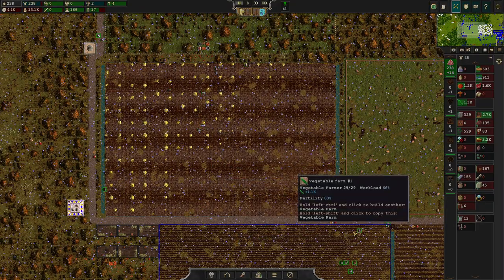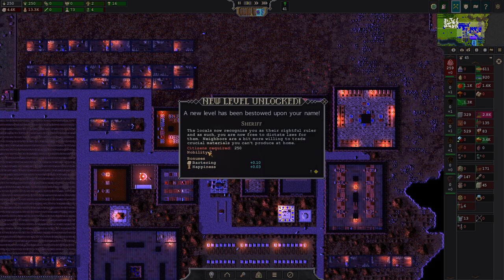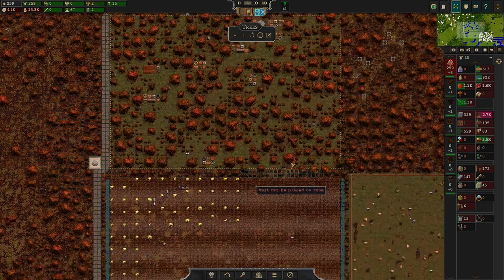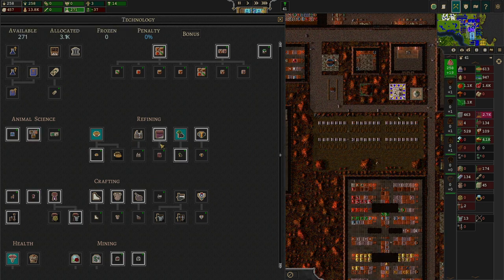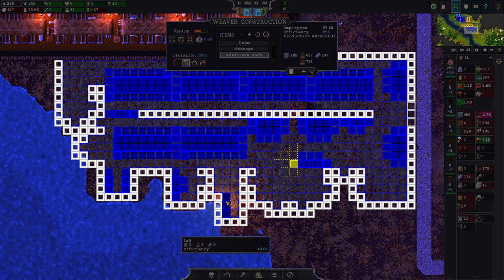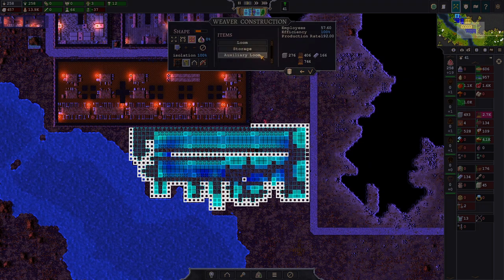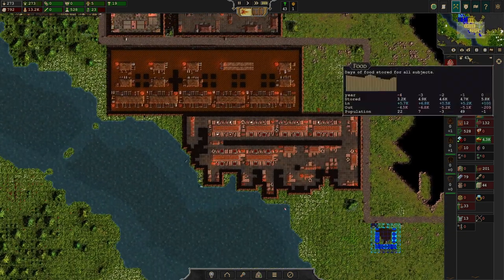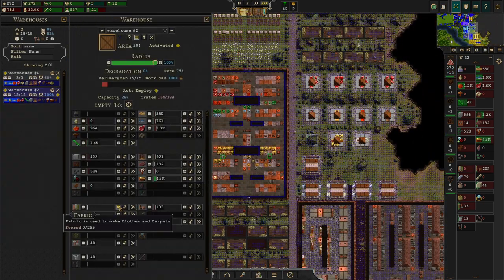FABRIC & CLOTHES - Beginners Guide SONGS OF SYX v62 Tutorial 07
This is my newest Songs Of Syx Let's Play Series. In this one I do a gameplay featuring the new Beta Version v62. It is a Beginners Guide, featuring all the features of the new version.